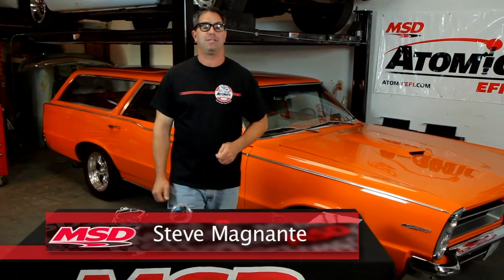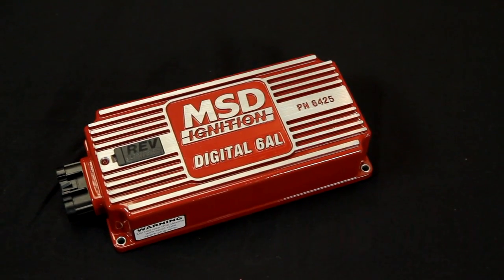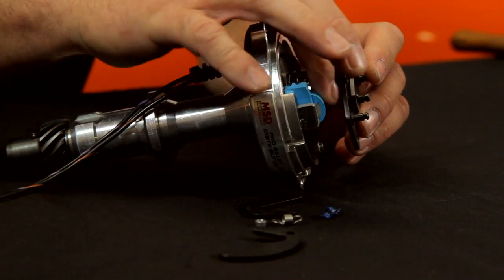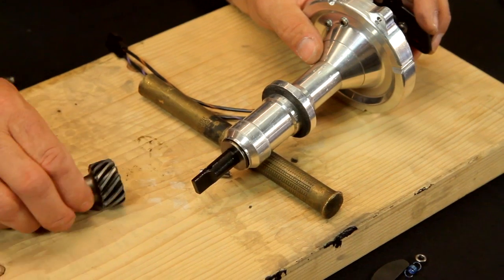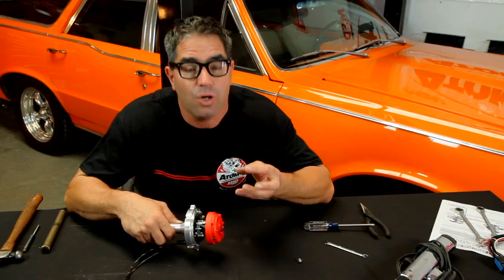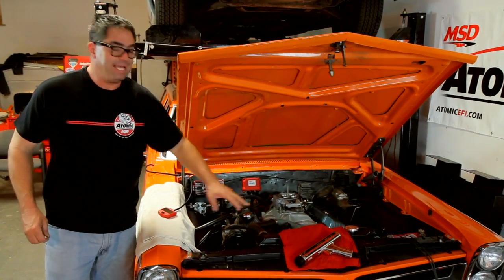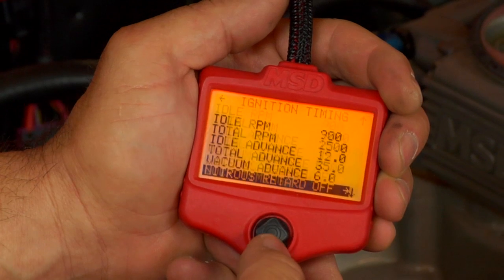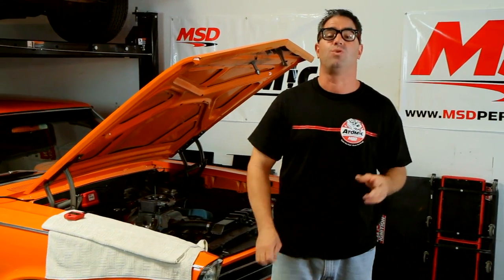Setting your timing curve with an Atomic EFI TBI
Learn to set your timing curve with the Atomic EFI TBI. You will need an ignition control for the Atomic TBI to control timing.